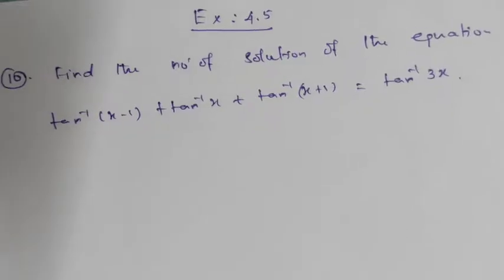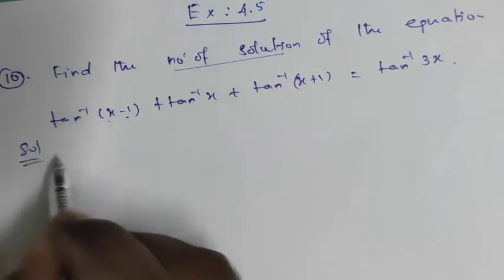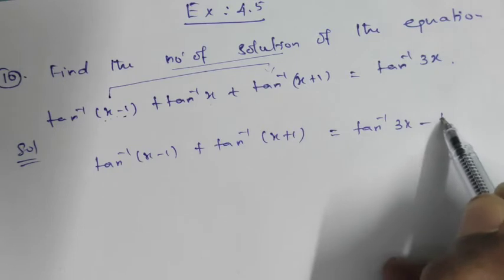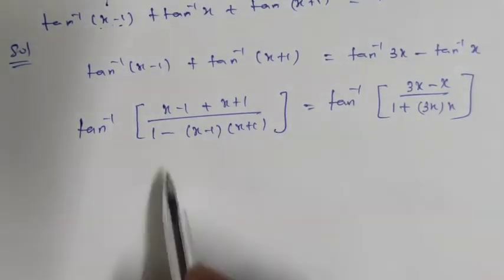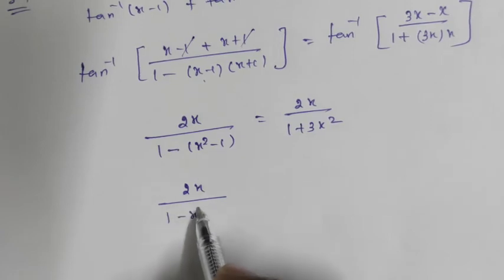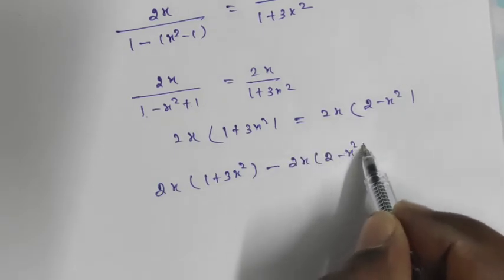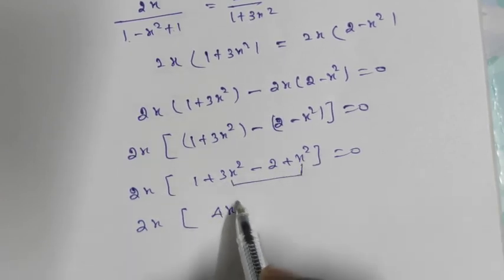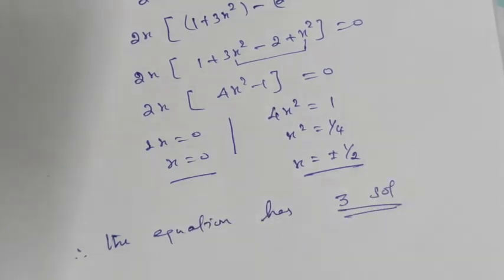TN SAMACHEER KALVI ||12 MATHS|| Chapter 4 ||Exercise:4.5||Q.NO:10